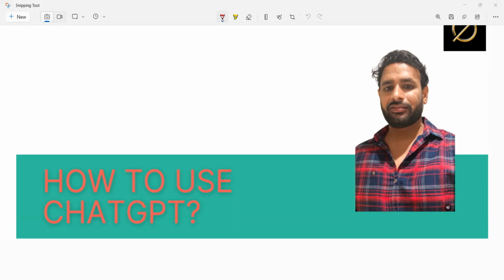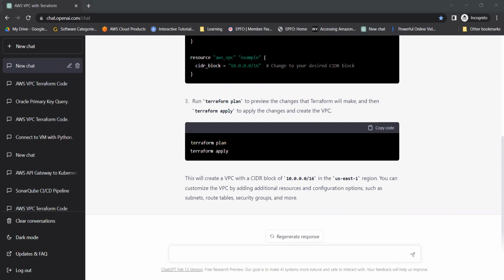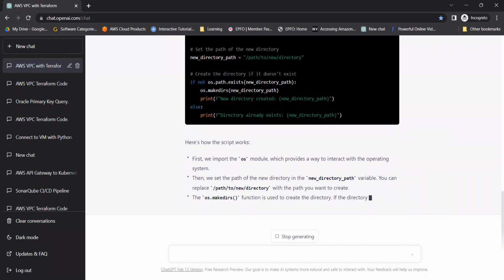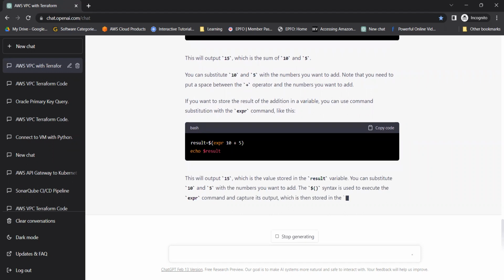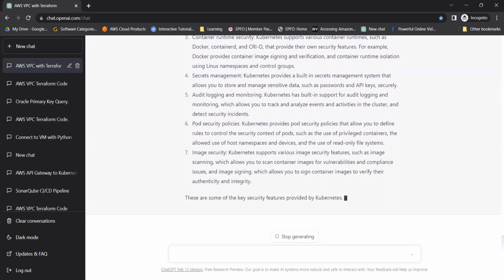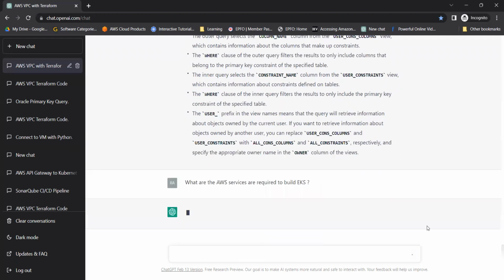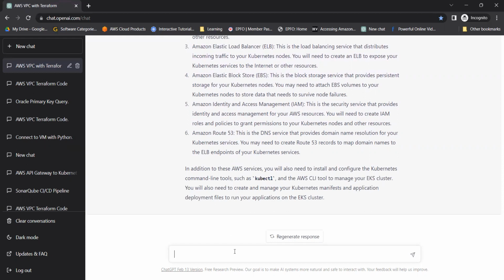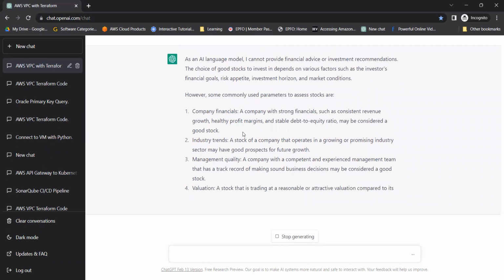ChatGPT use cases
How can use ChatGPT in multiple languages like Terraform, Java, Unix, Python & Yml's etc